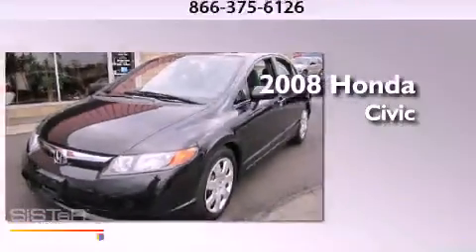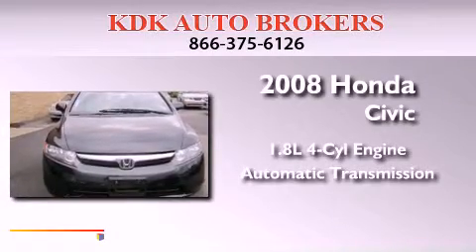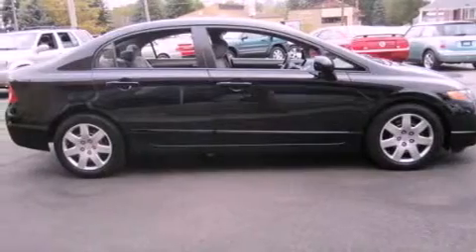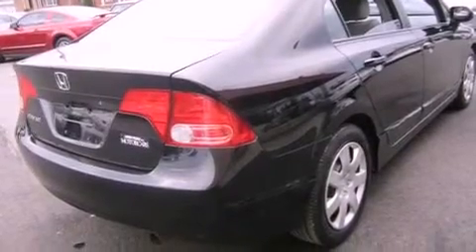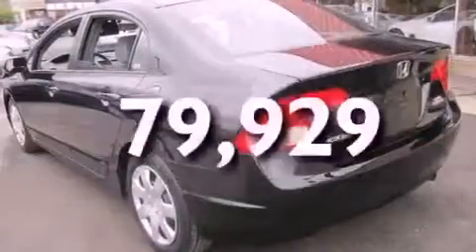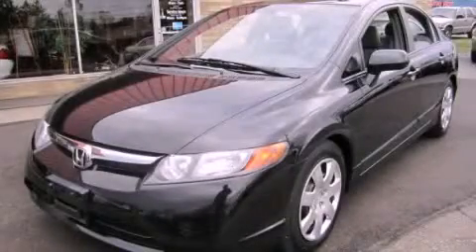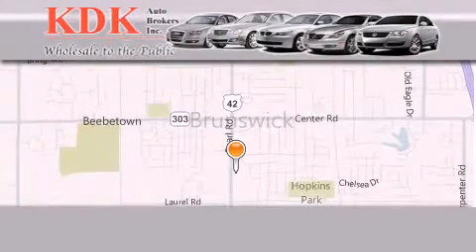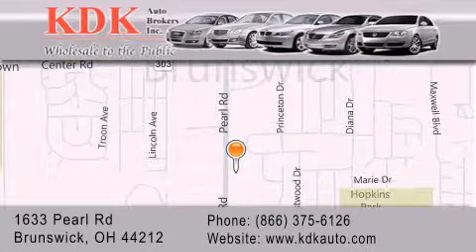2008 Honda Civic Sdn Akron OH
Year : 2008
 Make : Honda
 Model : Civic Sdn
 Engine : 1.8L 4-Cylinder
 Trans . : automatic
 Exterior : Nighthawk Black Pearl
 Miles : 79,929
 Interior : Gray
 Stock : 044041

 Pre-Owned 2008 Honda Civic Sdn Brunswick OH